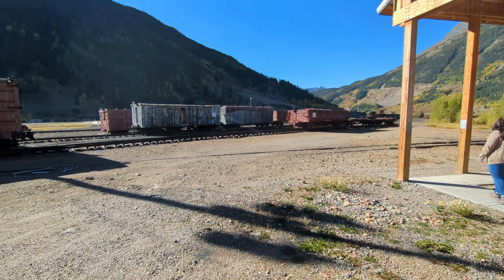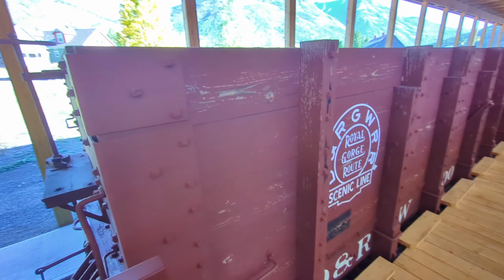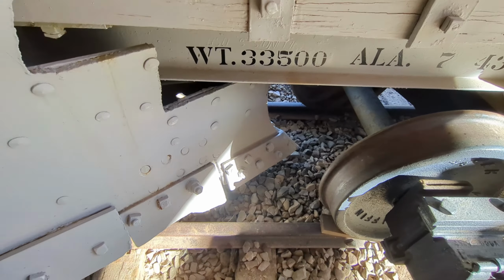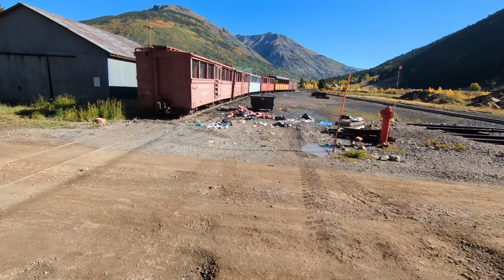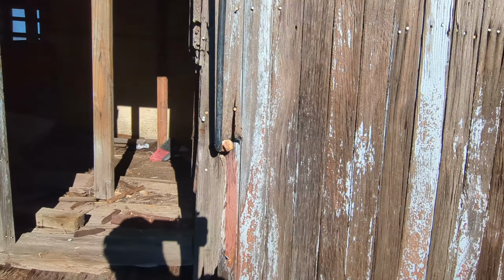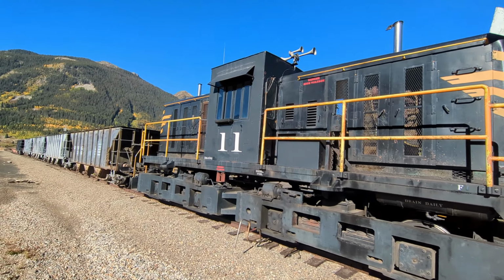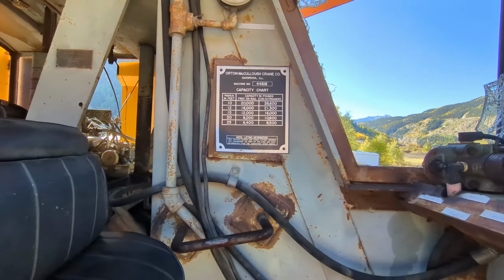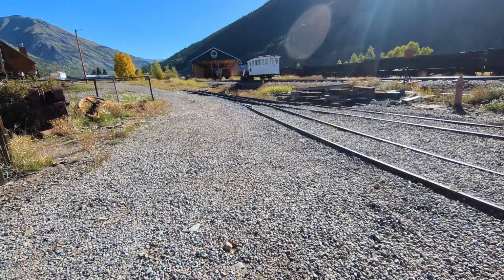Silverton, Colorado Outdoor Train Museum Walk Through